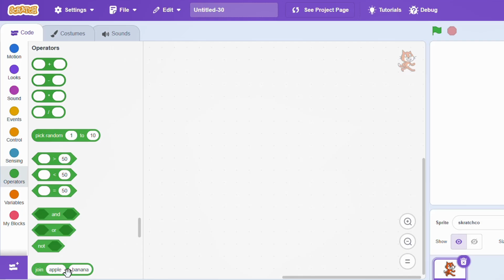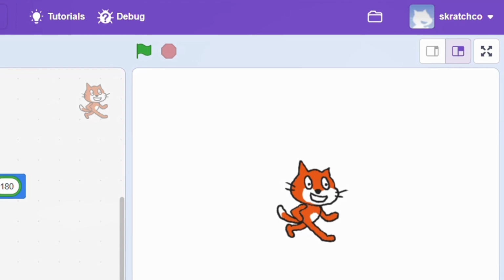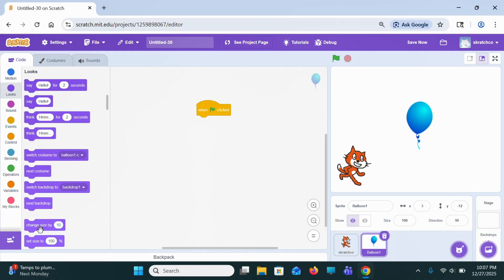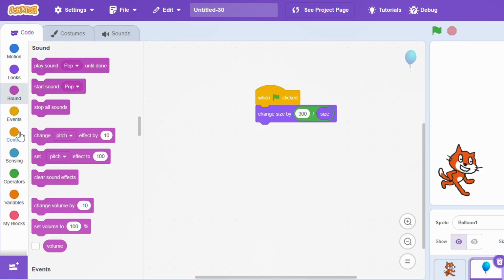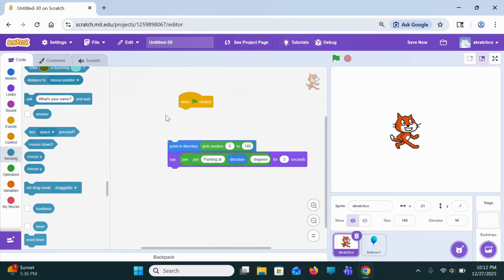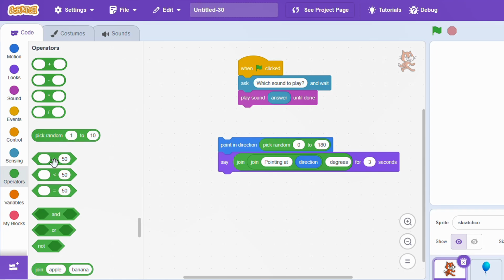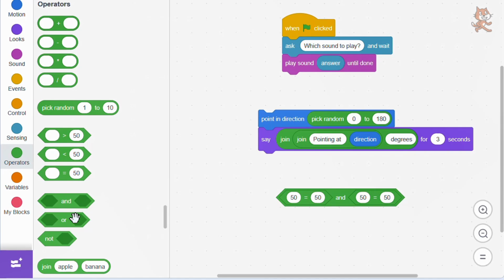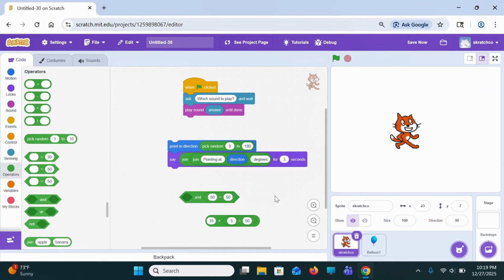Scratch Tutorial with Skratchko | Values and Operators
The Scratch Tutorial with Skratchko introduces bi-weekly lessons on this visual programming language. Intro Lesson 6 presents a detailed overview of Values and Operators across all Blocks Libraries, including several examples on the use of Size, Position, and Orientation Values, the Return Value to a question, and the specifics of the Logic/Boolean Values TRUE and FALSE, and Logic Operators AND, OR, and NOT.
00:19 Oval shapes of Values
01:31 How to use sprite’s Position and Orientation Values
04:46 Use a Size Value to inflate a balloon
07:46 Values in the Sensing Blocks
08:50 The Return Value of a question
09:58 How to interact with an user – questions and answers
11:44 Algebraic Operators
12:21 Logic or Boolean Values TRUE and FALSE and Operators AND, OR, and NOT
14:58 A “secret” of Logic Values TRUE and FALSE – their dual Values of 1 and 0.